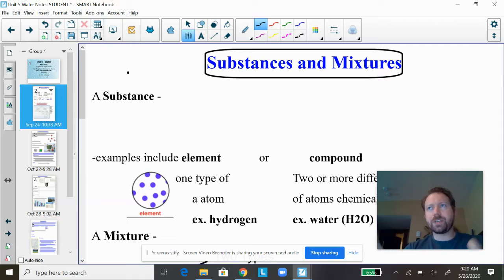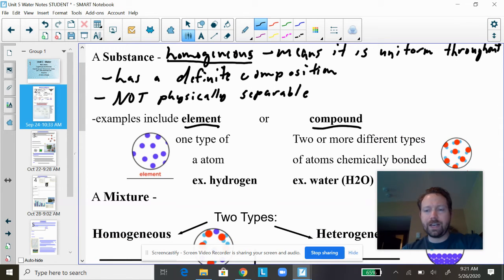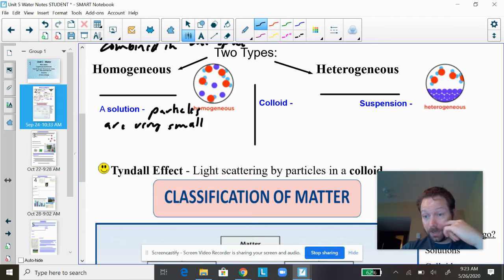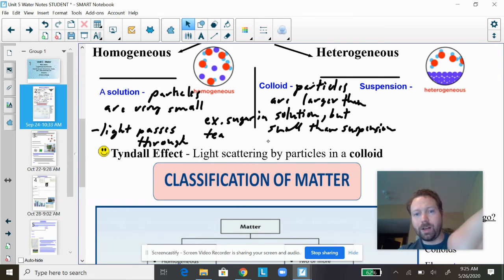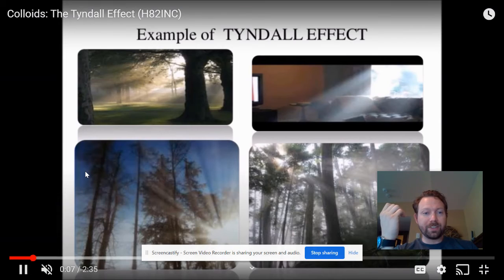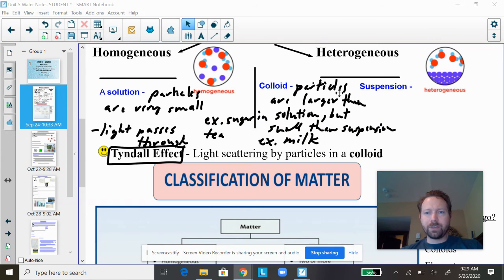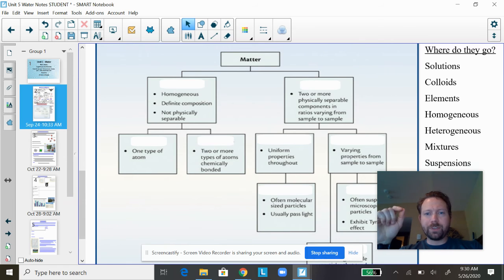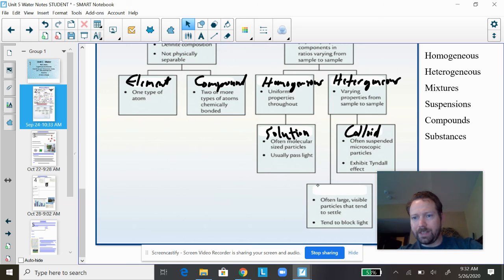Substances and Mixtures